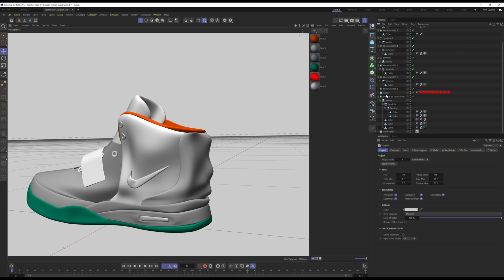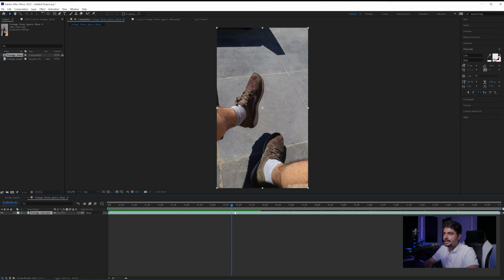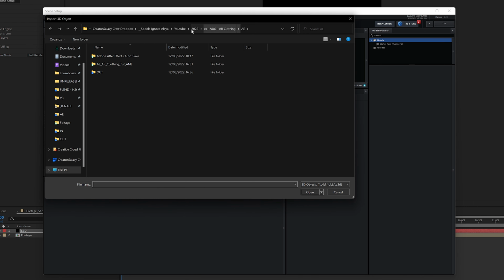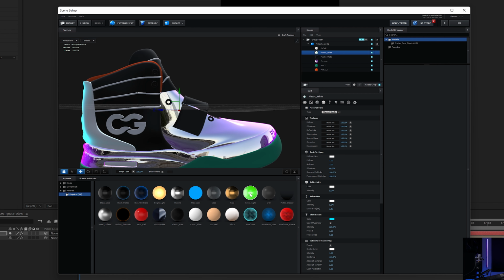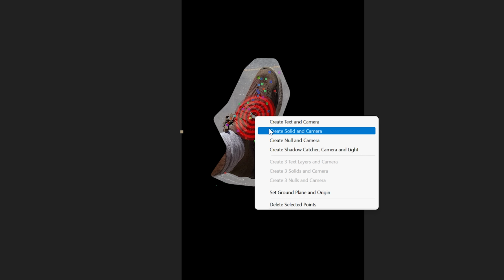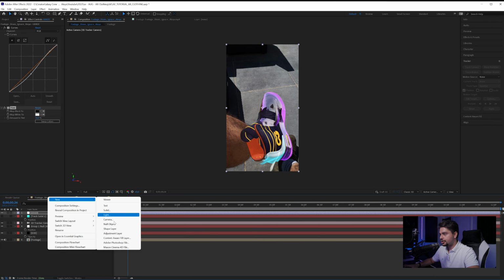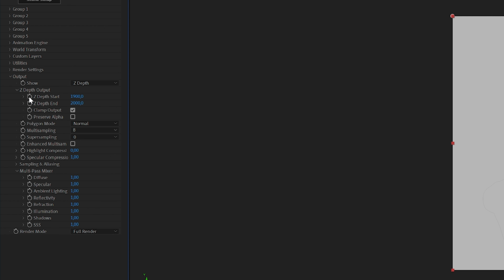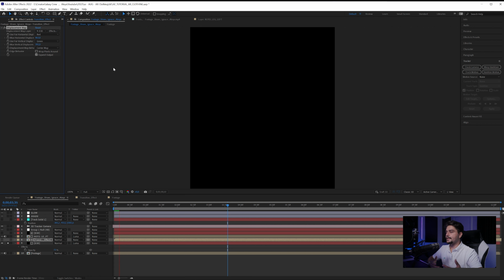Augmented Reality Sneakers in Element 3D & After Effects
OVER is looking for 3D Creators to collaborate with.

In this video we'll be creating our own Instagram-like filter, using Element 3D and Adobe After Effects. In specific, we'll be creating futuristic sci-fi shoes that could be used with future augmented reality devices, and possibly in the Metaverse...

Chapters:
00:00 - Intro
00:30 - Tutorial Start
15:39 - Final Result
16:07 - Outro